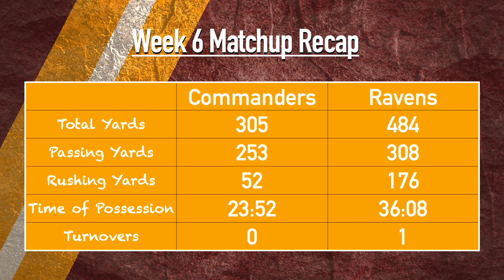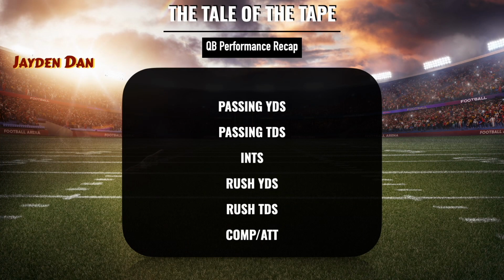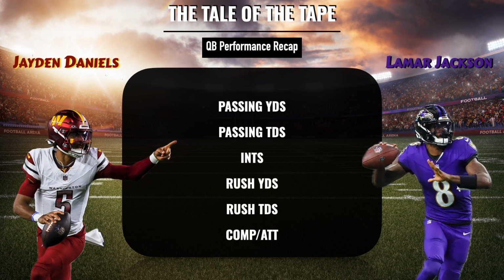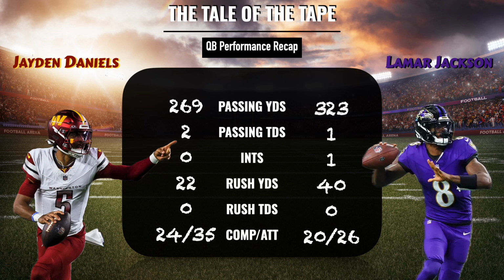Takeaway Tuesday: Commanders vs. Ravens – Post-Game Breakdown & Key Takeaways | On The Fence Podcast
In this episode of On The Fence Podcast, we dive deep into the Washington Commanders' Week 6 matchup against the Baltimore Ravens. We break down all the key moments, from Lamar Jackson’s surgical performance to Derrick Henry’s dominance on the ground, as well as Zay Flowers lighting up the scoreboard. The Ravens’ defense came up clutch, and Justin Tucker’s leg kept Baltimore in control through the second half.

On the Commanders’ side, rookie QB Jayden Daniels showed promise with two touchdowns to Terry McLaurin, but Washington’s late-game push wasn’t enough to close the gap. We’ll dissect the Commanders' offensive and defensive performances, highlight standout plays from both teams, and discuss what Washington needs to work on moving forward.

📊 Key Highlights:

Lamar Jackson’s 323-yard passing day
Derrick Henry’s 132-yard, 2-TD performance
Jayden Daniels’ growth and McLaurin’s two-touchdown day
Critical moments from both defenses and coaching strategies
🔥 Join the conversation! What are your thoughts on the Commanders’ performance? Drop your comments below and let us know what you think Washington needs to improve on for next week!